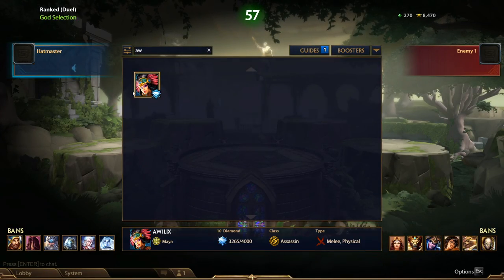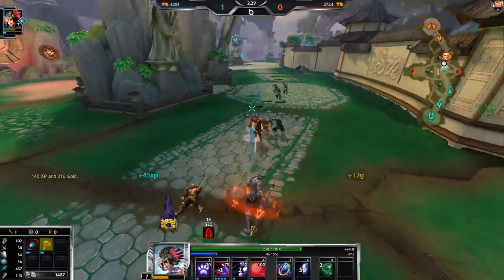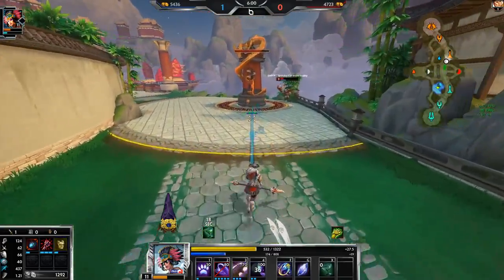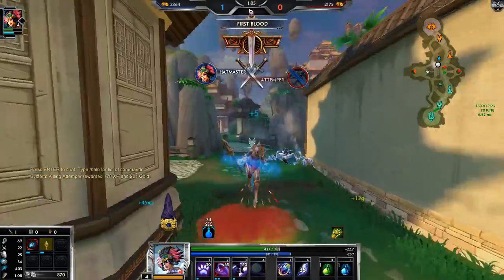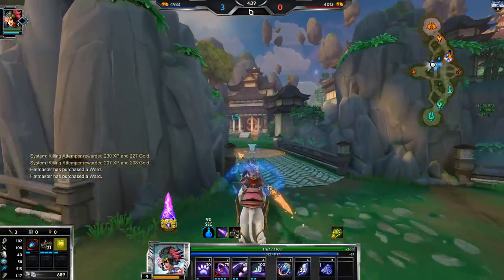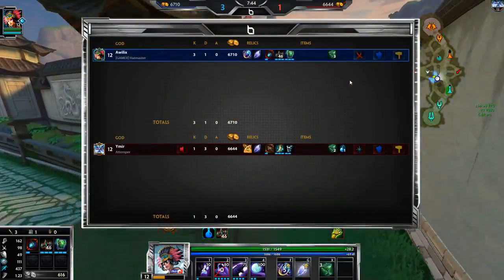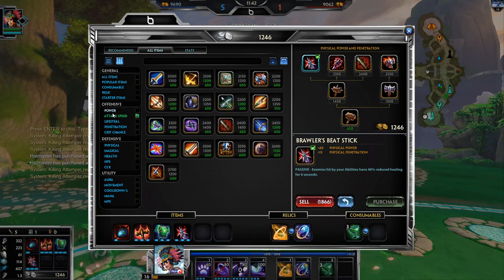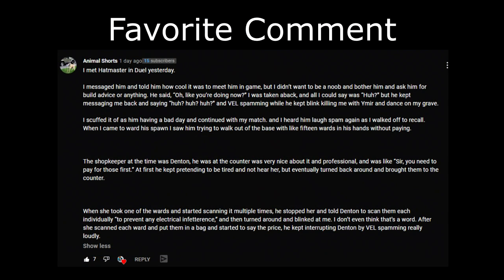This is Awilix's Favorite Joust Map! (Smite Season 8 Duel)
The best way to support me is on my stream